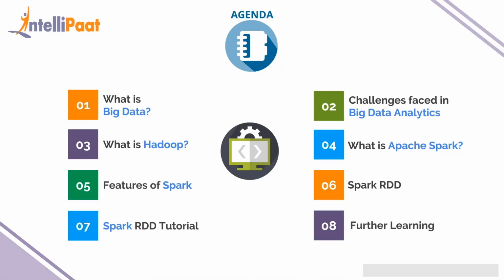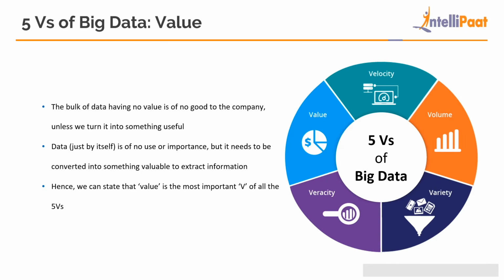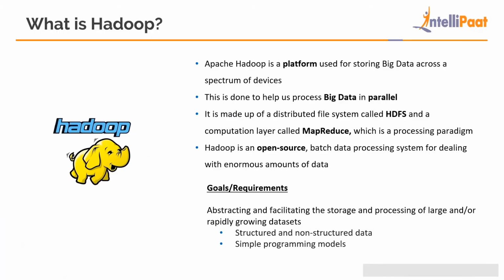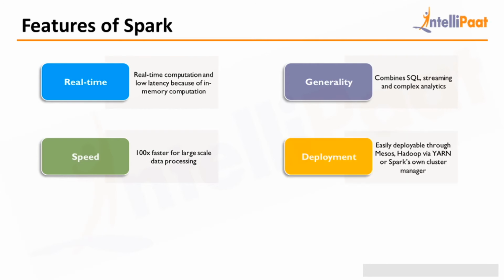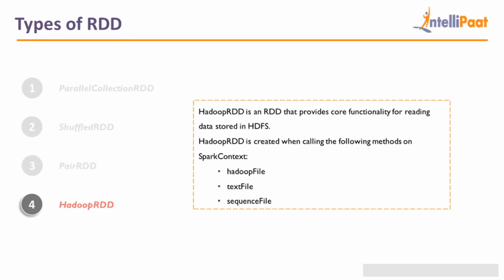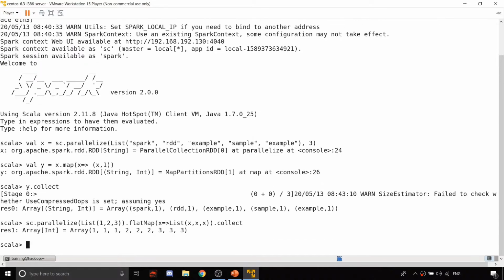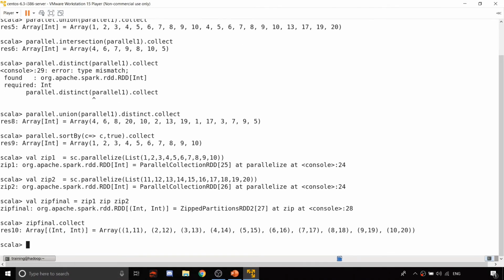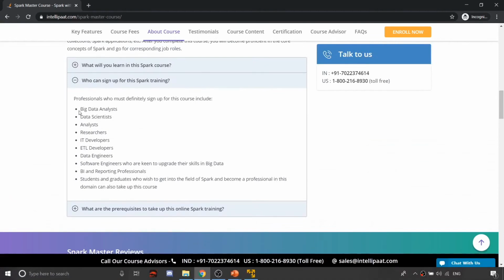Spark RDD | What is RDD in Spark | Spark Tutorial | Intellipaat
📰 Interested to learn Apache Spark still more?

Are you looking for something more? Enroll in our Spark course & certification and become a certified Spark Professional It is a 24 hrs instructor led Spark training provided by Intellipaat which is completely aligned with industry standards and certification bodies.

Intellipaat Edge
1. 24*7 Life time Access & Support
2. Flexible Class Schedule
3. Job Assistance
4. Mentors with +14 yrs
5. Industry Oriented Course ware
6. Life time free Course Upgrade